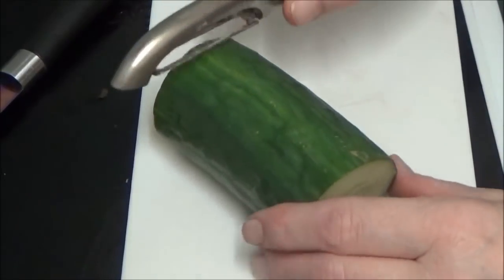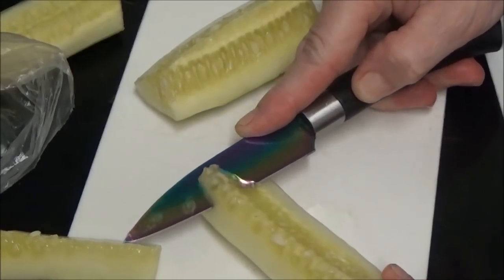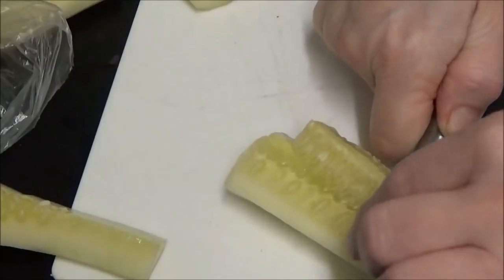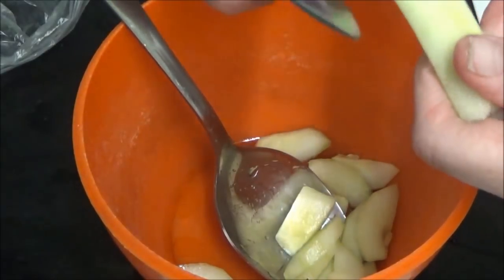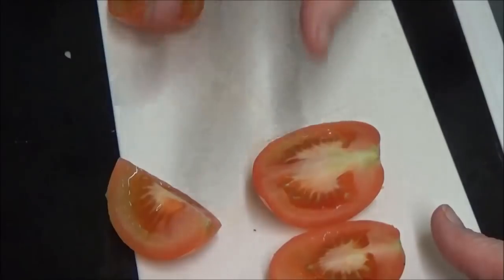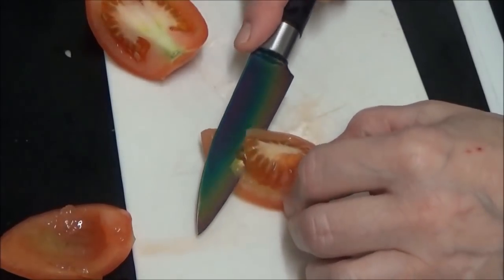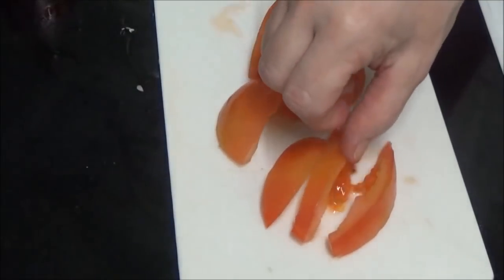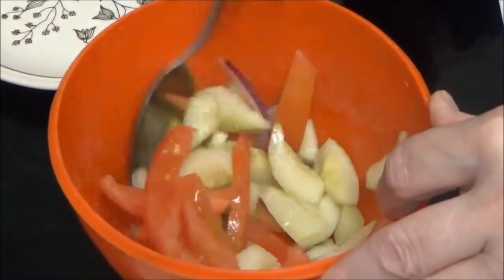A Small Greek Salad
Merchandise